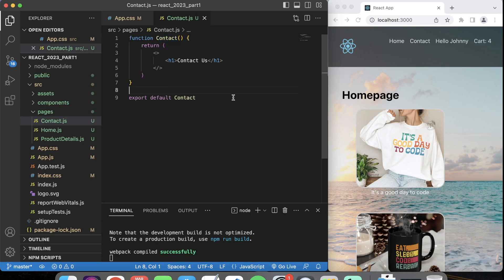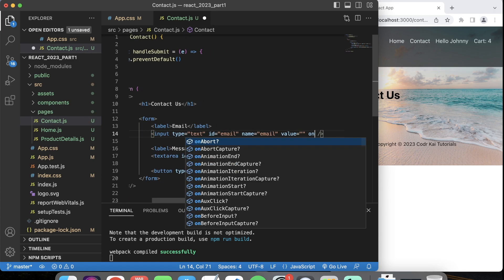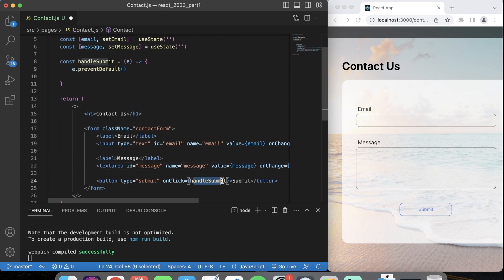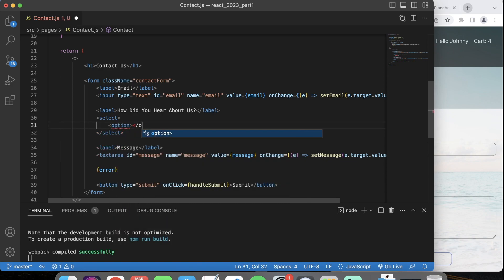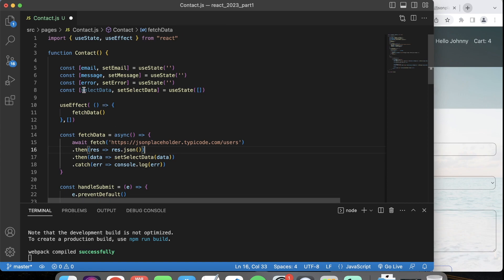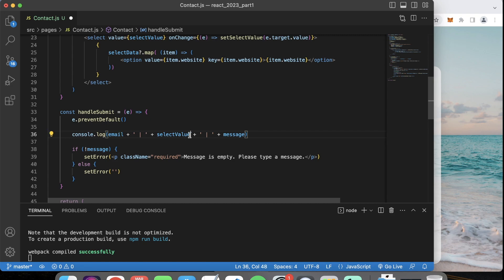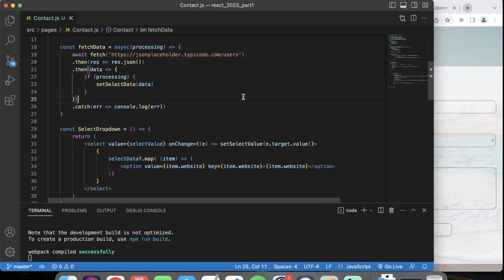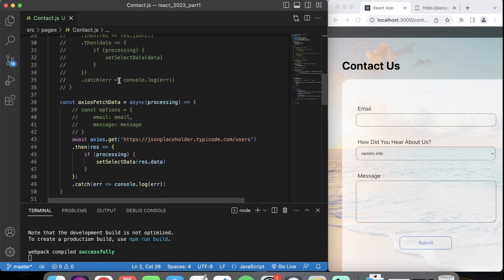React JS Tutorial [2023]: Create Forms Using Hooks, useState, useEffect, and Fetch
Here is how to create Forms and post using react fetch or axios. In this tutorial, I will be using useState and useEffect to save our state variables for use with the forms. I will also go over http get and post methods using the internal react fetch versus axios get/post.